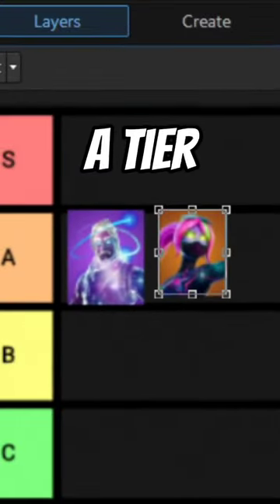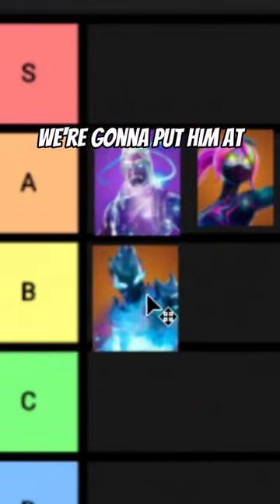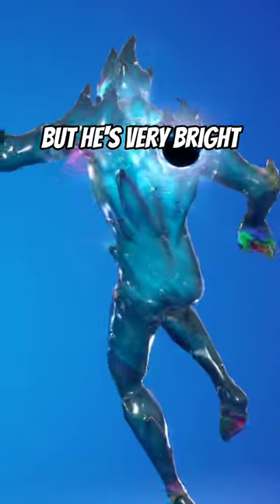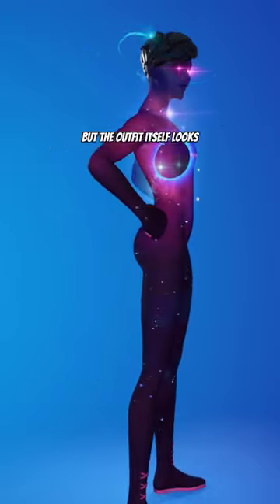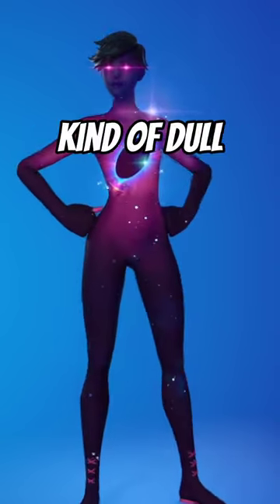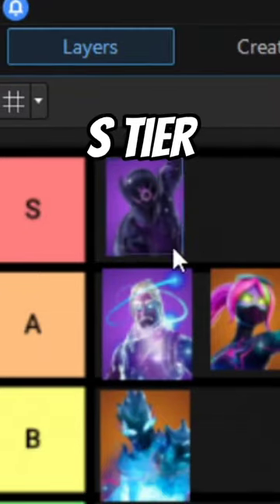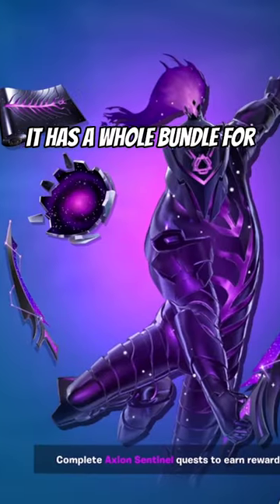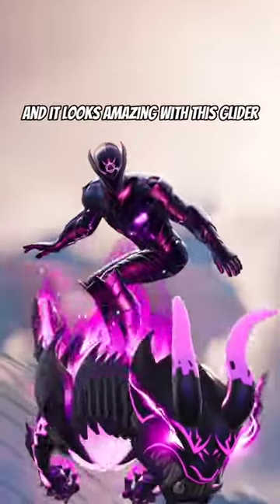Ranking the Galaxy Skins in Fortnite! 🌌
I ranked all the galaxy skins in Fortnite!

I would appreciate a like and drop a sub if you want!